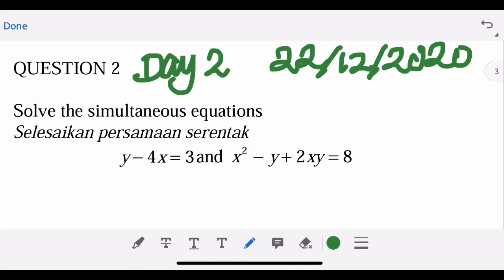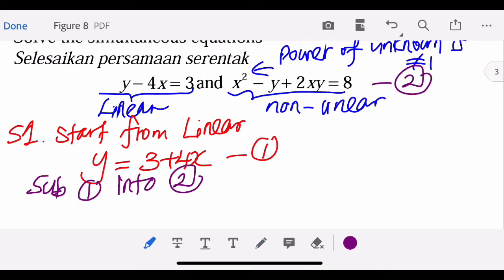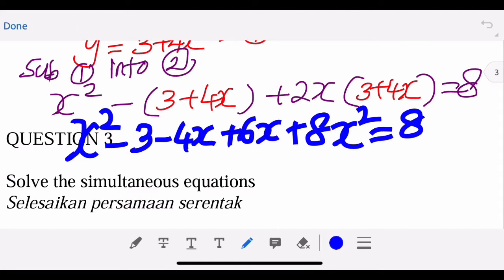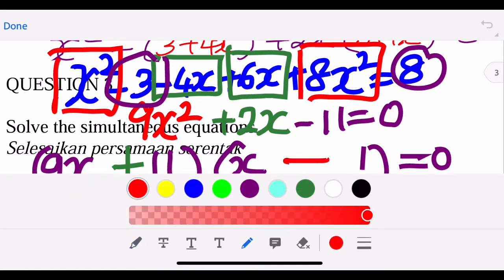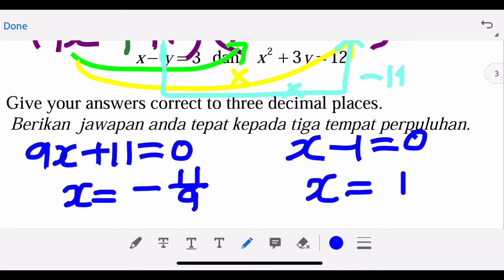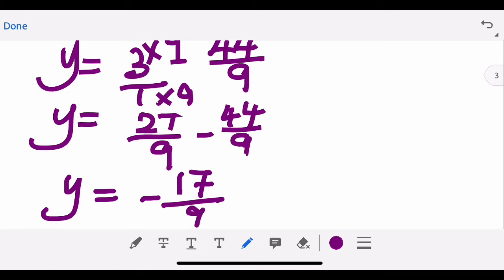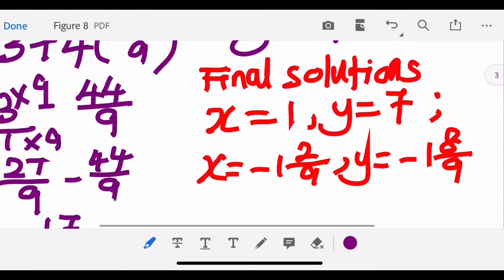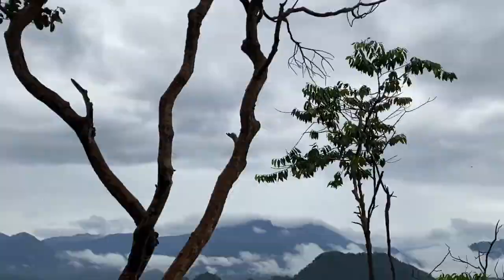Module Solaf A+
Discuss simultaneous Q2